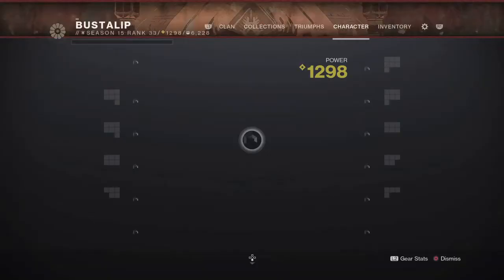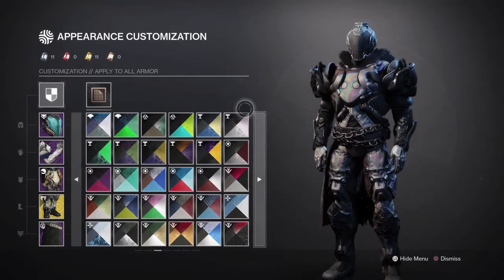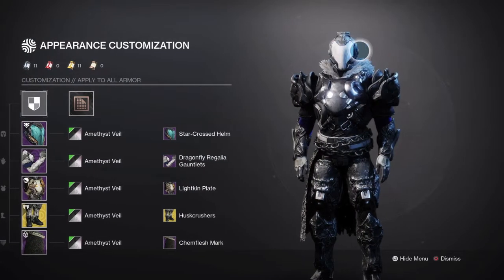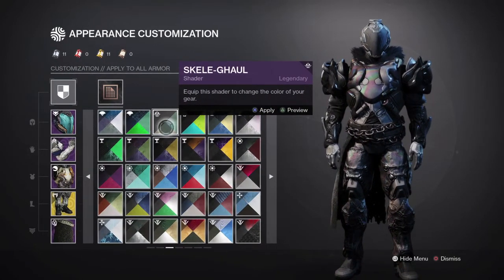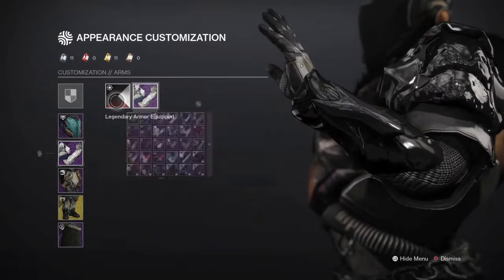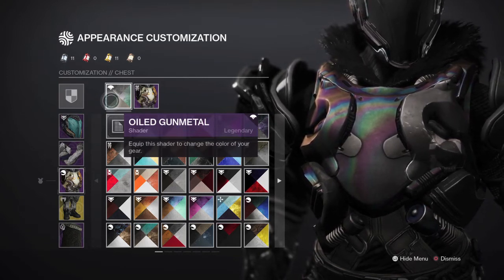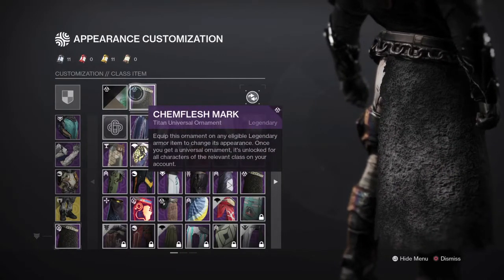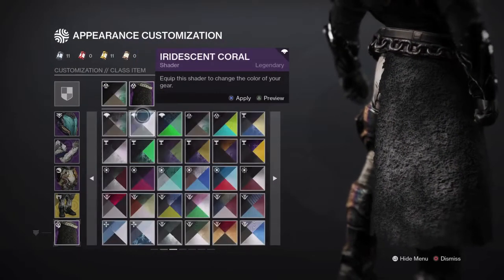DESTINY 2 FASHION: BEST SHADERS IN THE GAME FOR AN ALL BLACK FACELESS LOOK !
whats up guys i thought i would show you guys how you can make your guardian look all blacked out and have a dark look, The shaders are of course amethyst veil oiled gunmetal, bloody tooth, skele gual iron wood metroshift